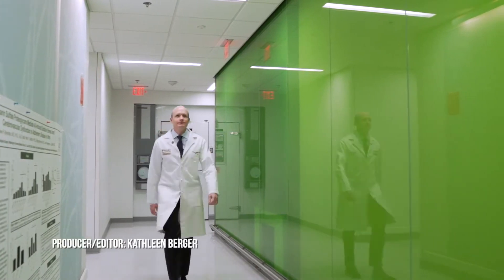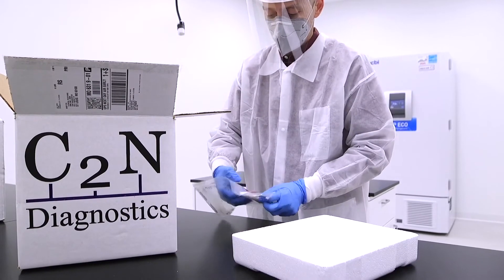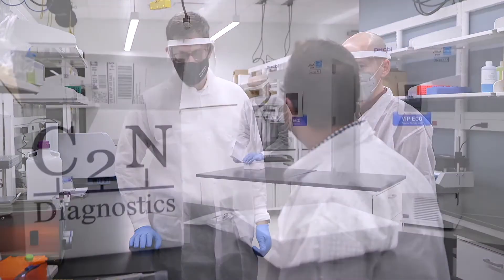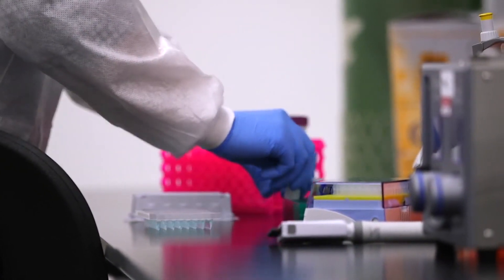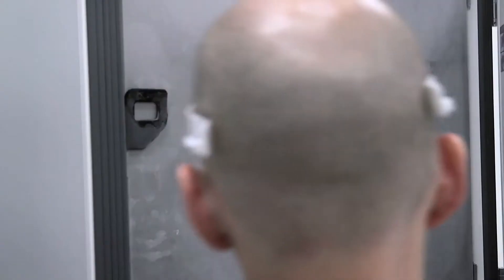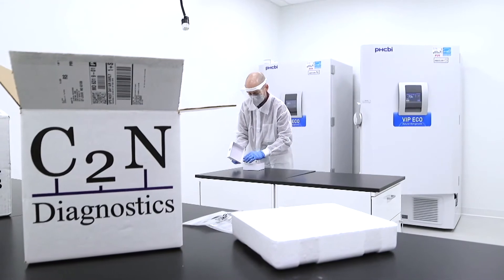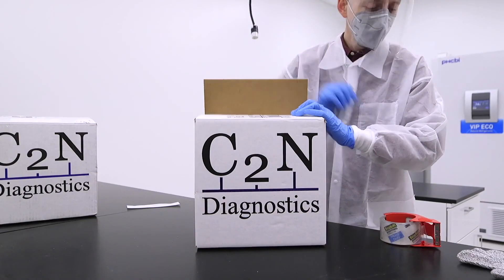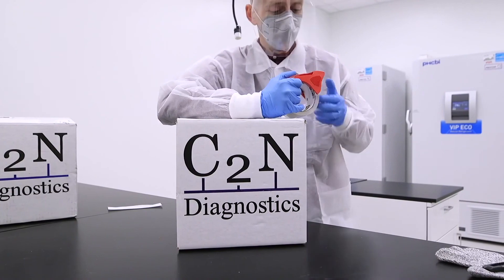This Test Predicts Your Risk for Alzheimer’s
Dive into the forefront of Alzheimer's research with an exclusive interview featuring Dr. Randall Bateman from C2N Diagnostics. In this illuminating YouTube video, Dr. Bateman unveils groundbreaking insights into the Precivity AD blood test—a revolutionary diagnostic tool designed to detect patients at risk for Alzheimer's Disease.

Join us as we sit down with Dr. Bateman to explore the science behind this innovative blood test and its potential impact on identifying early signs of Alzheimer's. From the intricacies of medical research to the real-world applications of the Precivity AD test, this video provides a comprehensive overview of the advancements in Alzheimer's detection.

Uncover the journey from scientific discovery to practical application as we navigate through the complexities of Alzheimer's research. Don't miss this opportunity to meet Dr. Randall Bateman, a key figure in the development of the Precivity AD test, and gain valuable knowledge about the ongoing efforts to identify Alzheimer's risk factors and enhance early detection. @whoelseloveshistory